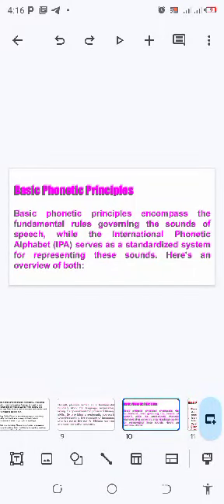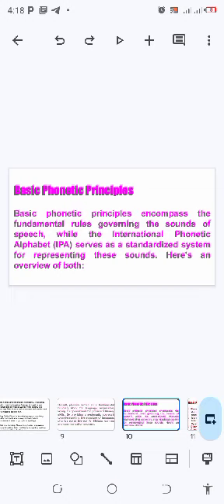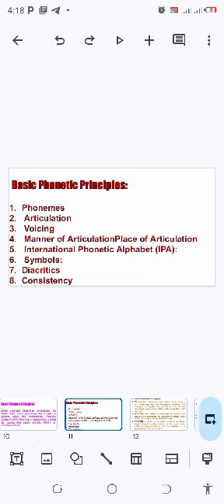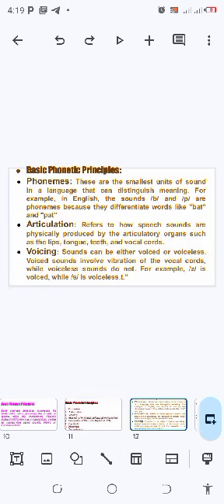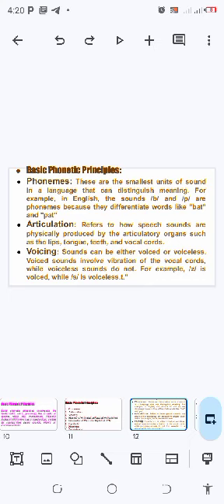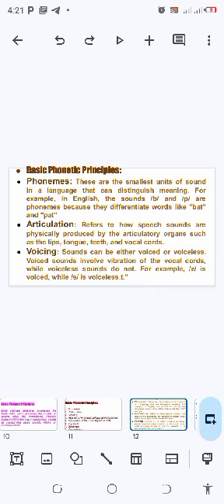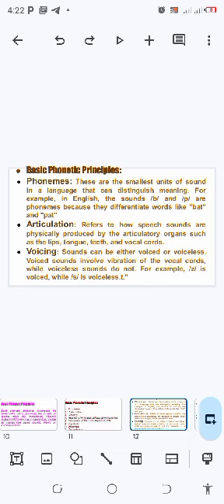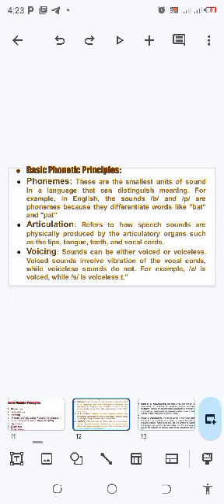Basic Phonetic Principles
This video explains almost 10 basic principles of phonetics. To understand phonetic symbols, these principles have to be understood clearly.
Video from adepejuidris11